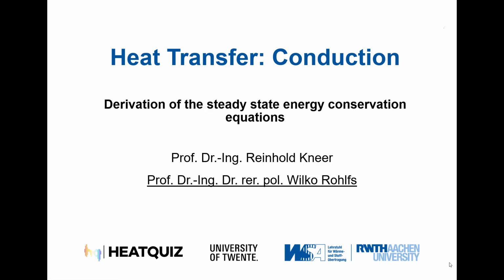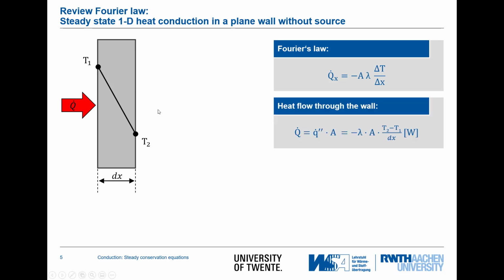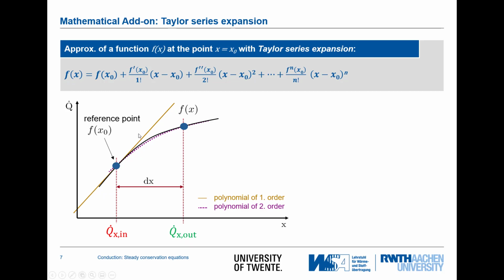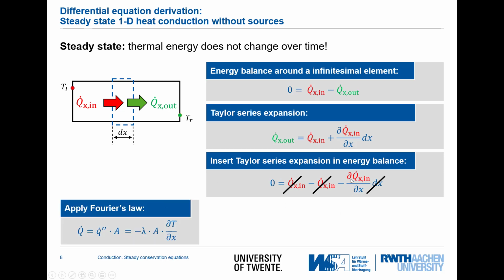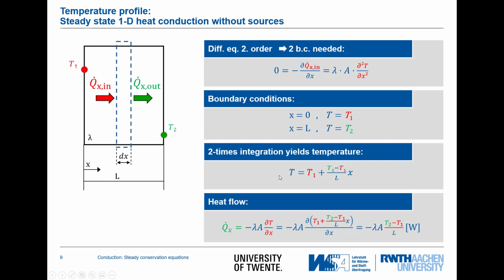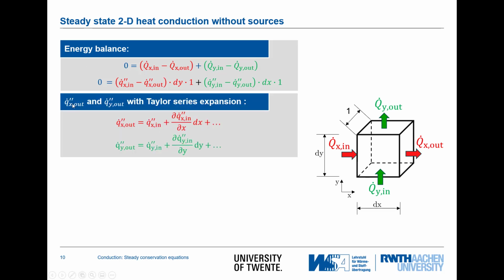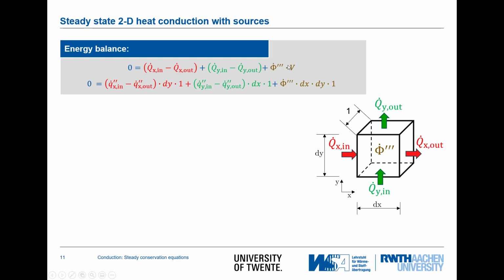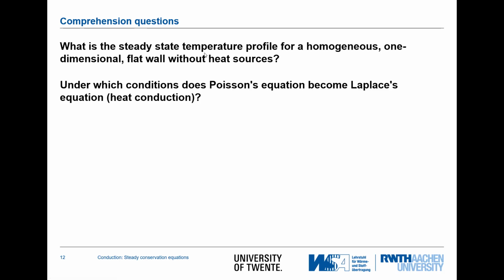Conduction 02: Steady energy balances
This video is part of the heat transfer teaching series on conduction with close connections to the teaching application Heat Quiz.